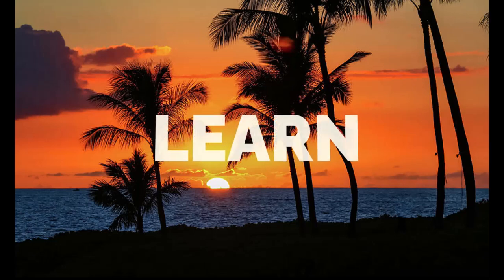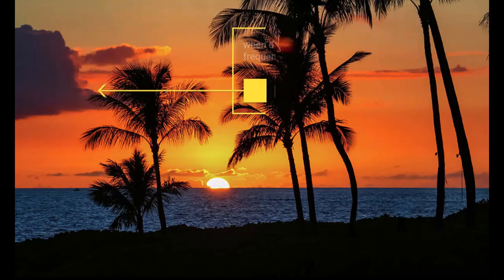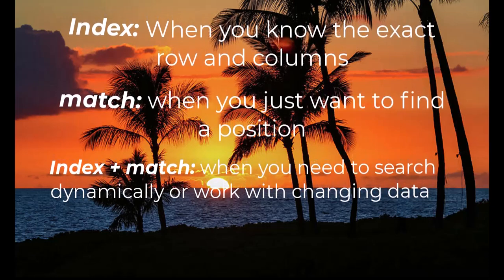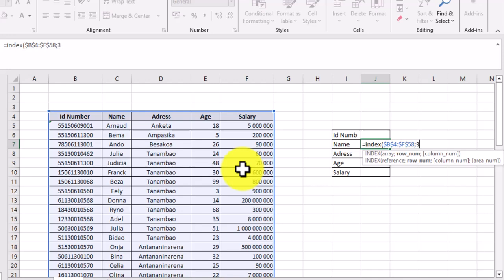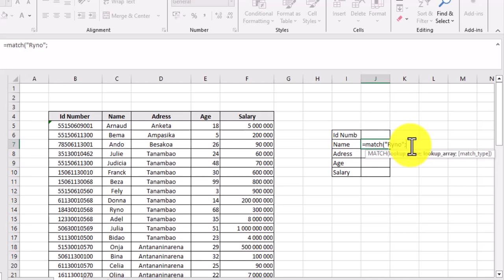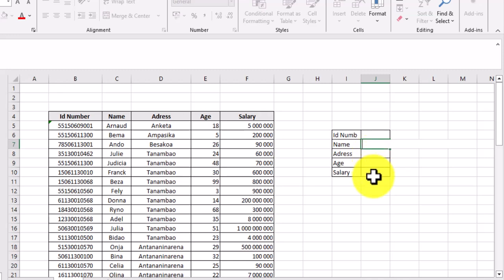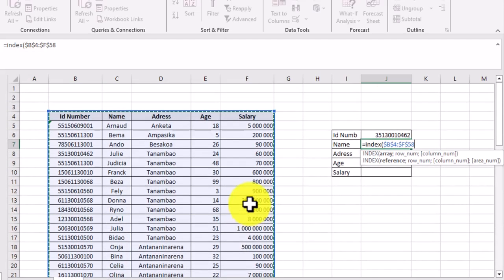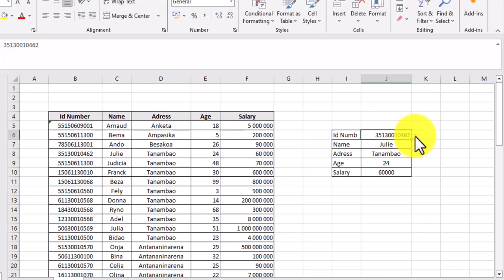How to use INDEX and MATCH Function in Excel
The INDEX and MATCH functions in Excel are powerful tools for performing advanced lookups, offering greater flexibility compared to VLOOKUP. While VLOOKUP searches for a value in the first column of a range, INDEX and MATCH allow you to search in any column and return values from any other column, even to the left of the lookup column.

Understanding INDEX and MATCH:

INDEX Function: Returns the value of a cell in a specified row and column within a given range.

Syntax: =INDEX(array, row_num, [column_num])
MATCH Function: Searches for a specified value in a range and returns its relative position.

Syntax: =MATCH(lookup_value, lookup_array, [match_type])
Using INDEX and MATCH Together:

By combining these functions, you can perform lookups that are more versatile than those with VLOOKUP. For example, to find a value in a table where the lookup column is not the first column, you can use MATCH to determine the position of the lookup value and INDEX to retrieve the corresponding result.